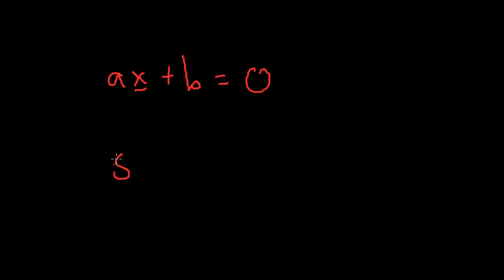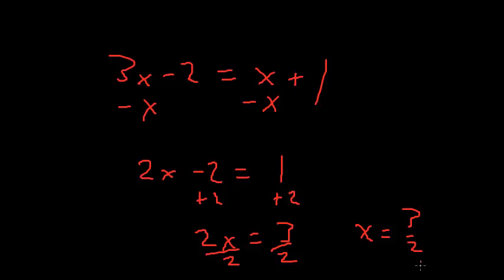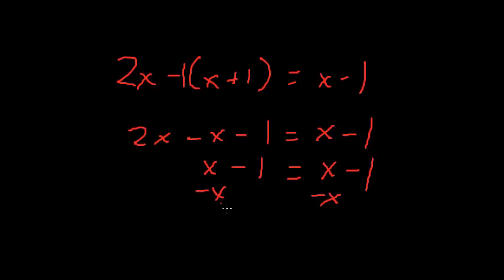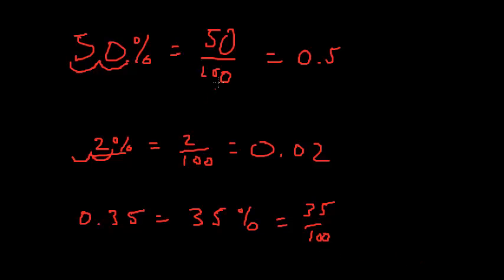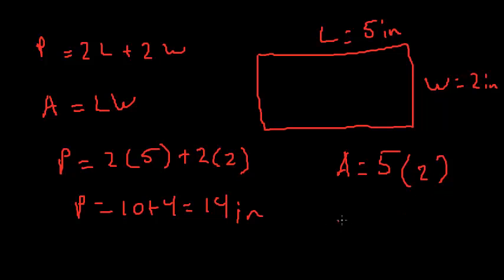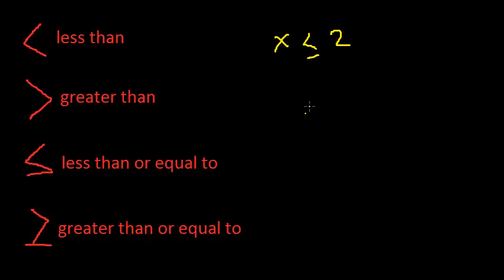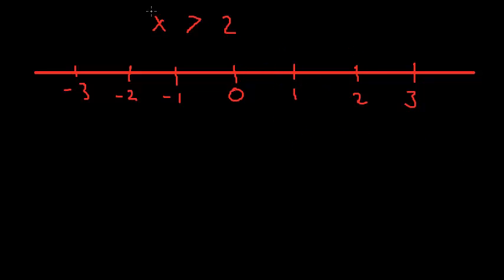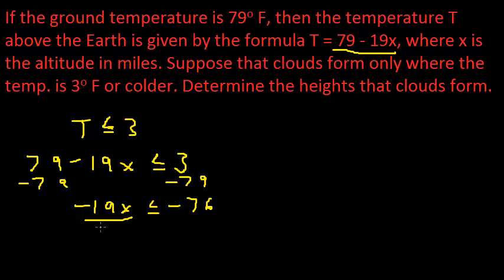MAT 092 Chapter 2 Linear Equations and Inequalities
We look at how to solve linear equations, re-organize and solve formulas, solve inequalities, and how to represent inequality answers.